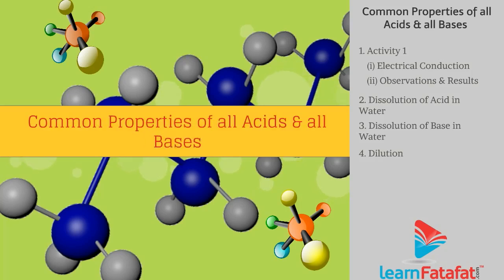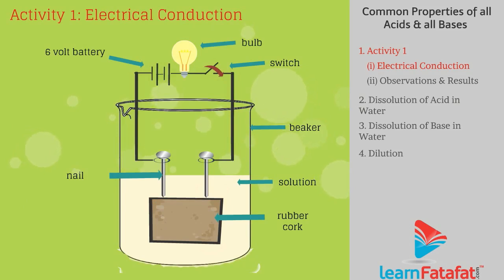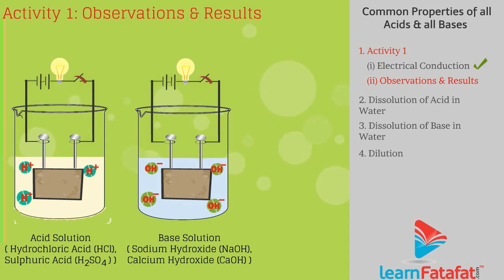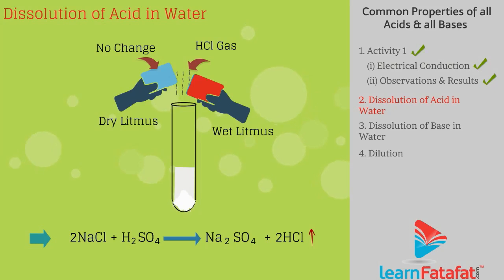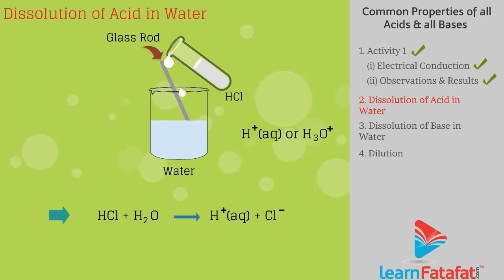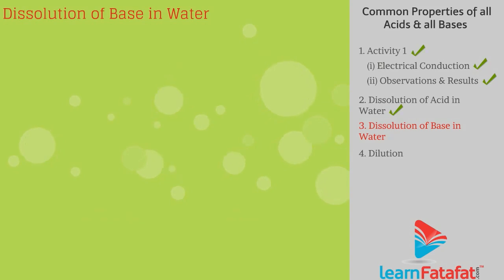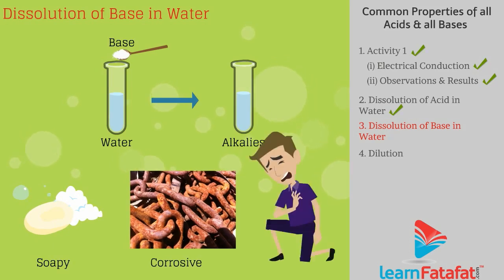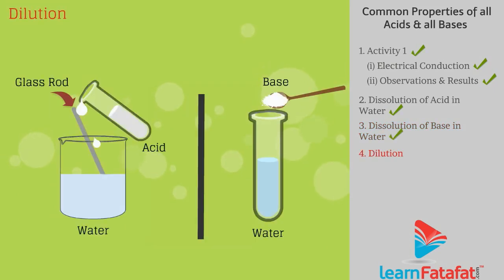Acids Bases and Salts Class 10 Science - Common Properties of Acids and Bases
All acid solutions have free H⁺ ions similarly, all basic solutions have free OH⁻ ions thus electrical conduction takes place and bulb glows.

Dissolution of acid or base in water -
When HCl gas expose to dry litmus paper there is no color change. In case of wet blue litmus changes to red because dry HCl gas forms ions when mixed with water hence show acidic properties.
HCl gas when exposed to dry blue litmus paper there is no colour change. However wet blue litmus paper changes to red. i.e. HCl gas shows acidic properties when mixed with water.
When acids are mixed with water, hydrogen ions are produced, As, hydrogen ions cannot exist alone hence shown as Hᐩ (aq) or H3Oᐩ.
When base dissolved in water then it produces OH⁻ ions.

The process of mixing acid or base in water in order to decreases the concentration of ions per unit volume is called dilution. This process is exothermic i.e. releases heat hence care must be taken while mixing.